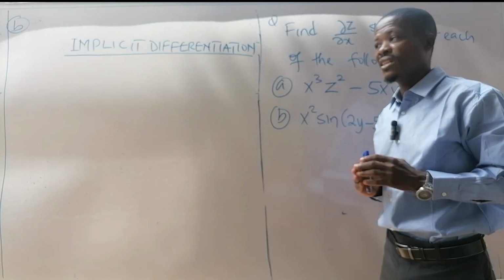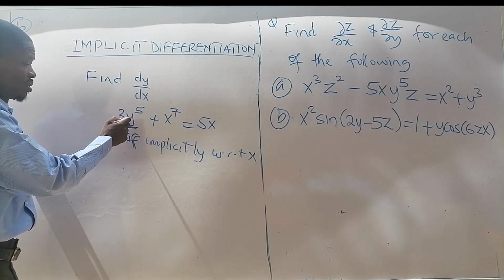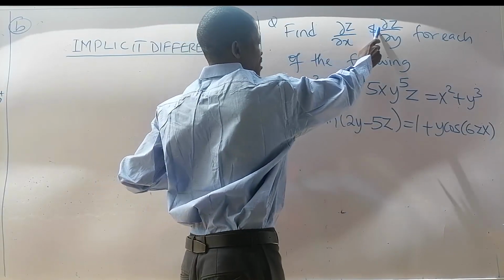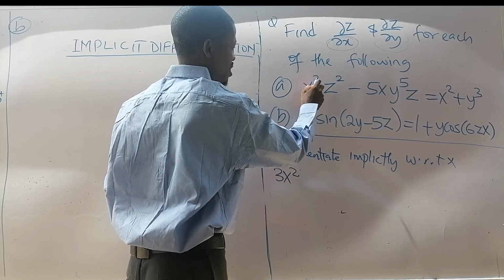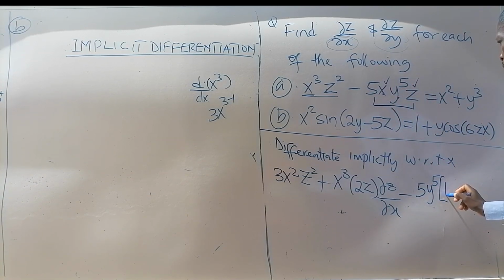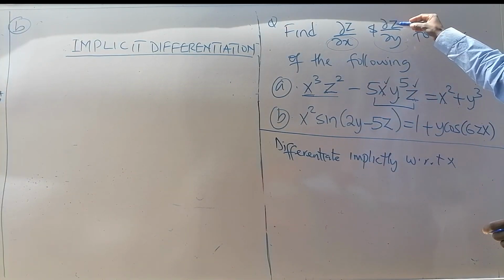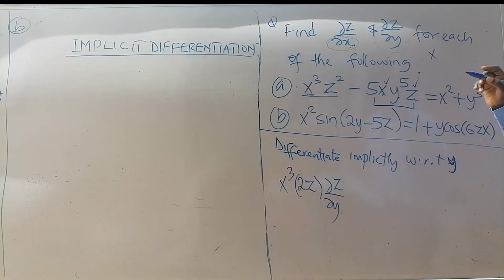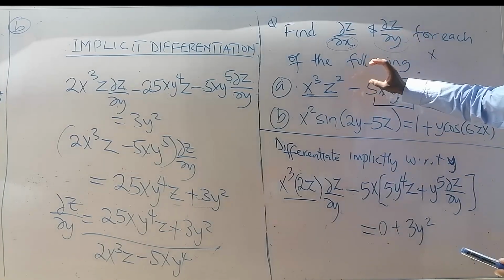How to Do Implicit Differentiation with Multiple Variables | Calculus Q1a Explained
In this video, we walk you through implicit differentiation involving multiple variables — a crucial concept in Calculus III and Multivariable Calculus. This lesson focuses on solving Question 1a with a detailed step-by-step explanation designed to boost your understanding and confidence.

What You'll Learn:
- How to apply implicit differentiation in functions of multiple variables
- Key rules and tips for differentiating implicitly
- Common mistakes and how to avoid them
- Step-by-step solution to Q1a with clear reasoning
- Perfect for calculus students worldwide 🌍

This tutorial is designed for students in:
USA 🇺🇸, Canada 🇨🇦, UK 🇬🇧, Ireland 🇮🇪, Australia 🇦🇺, New Zealand 🇳🇿, Germany 🇩🇪, Qatar 🇶🇦, Singapore 🇸🇬, Japan 🇯🇵, China 🇨🇳, and all international learners preparing for university-level calculus.